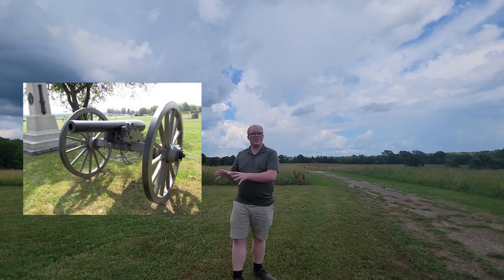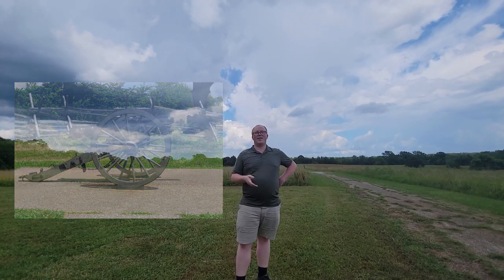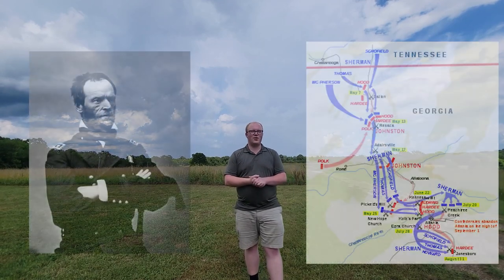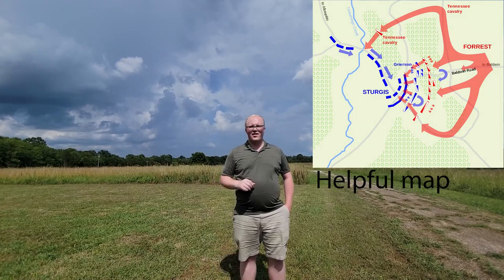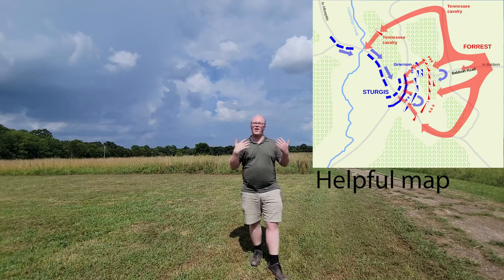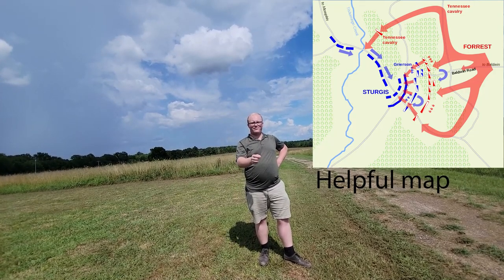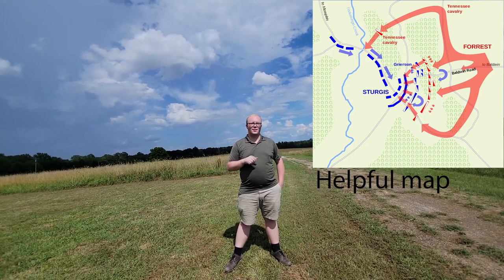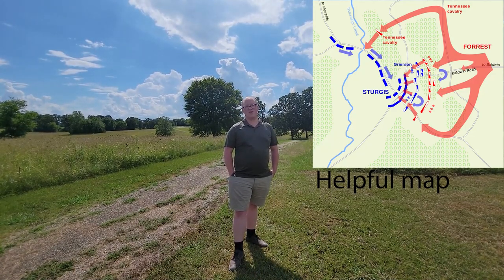Lessons on Location: Brice's Crossroads (Aggressiveness, bluffing, & "showing up")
Hello folks, Carter McNish here. Today I got the chance to visit Brice's Crossroads National Battlefield. Here's a little bit of me explaining what happened, as well as some relevant lessons that you can use in your next wargame!